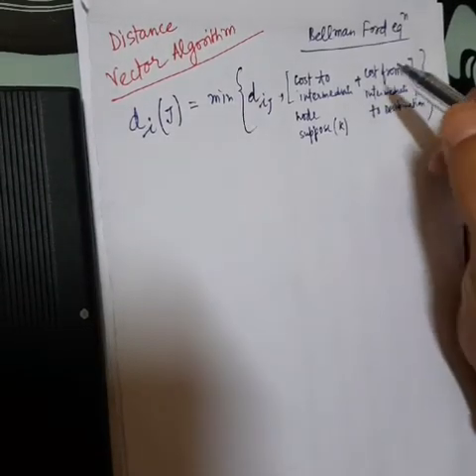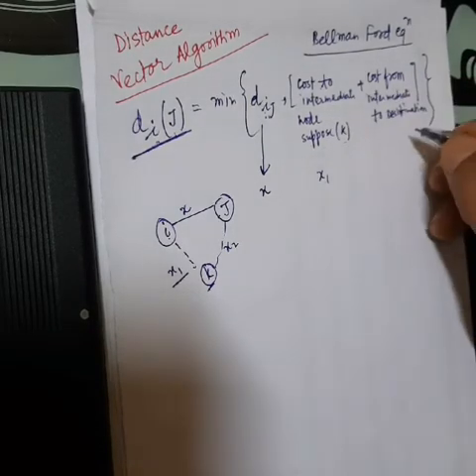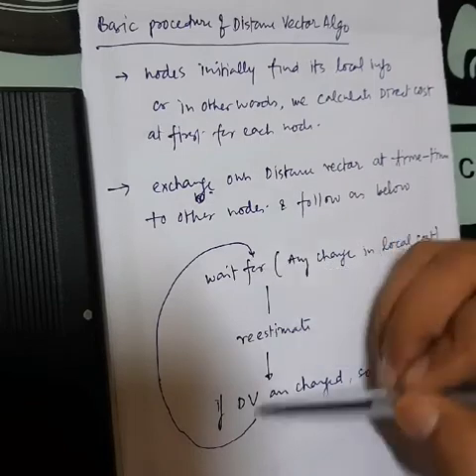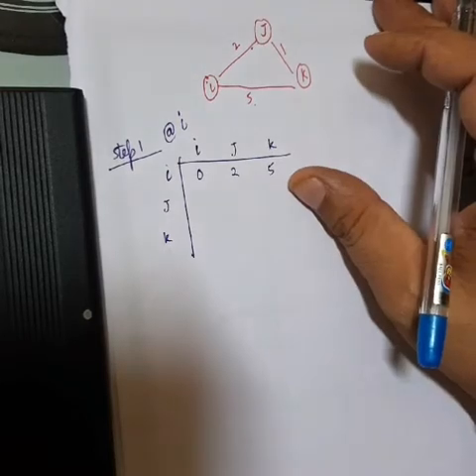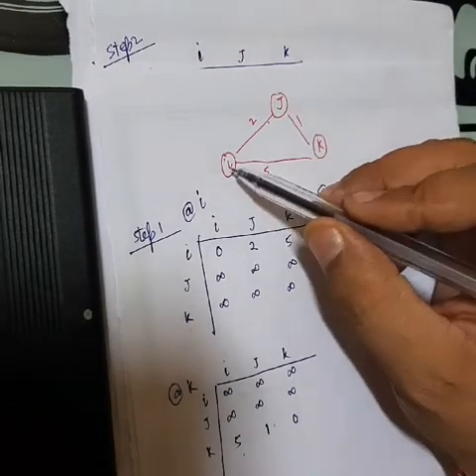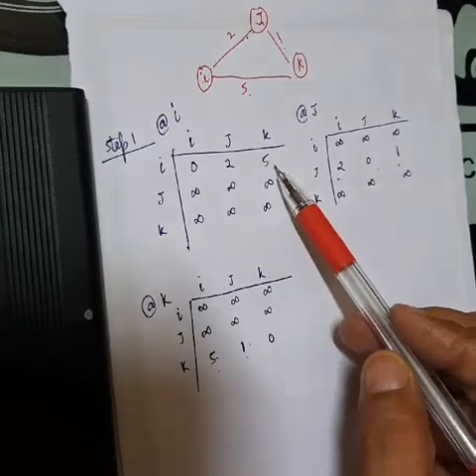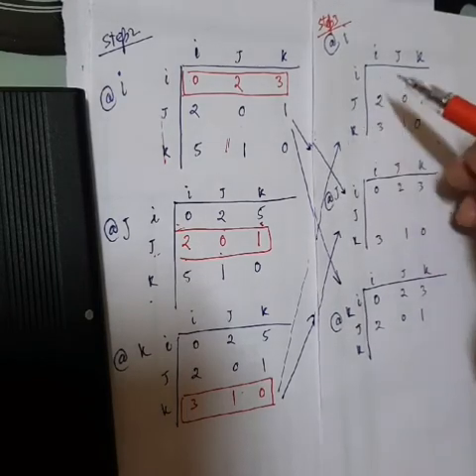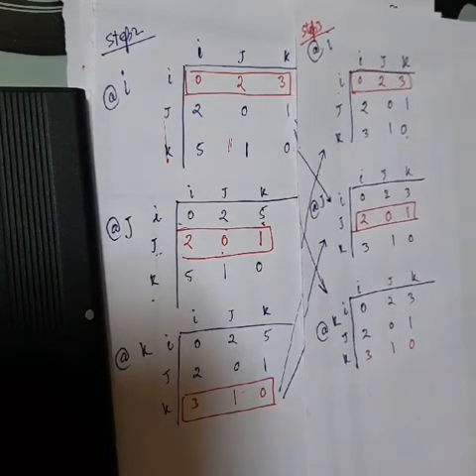Network layer: Distance vector algo with illustration